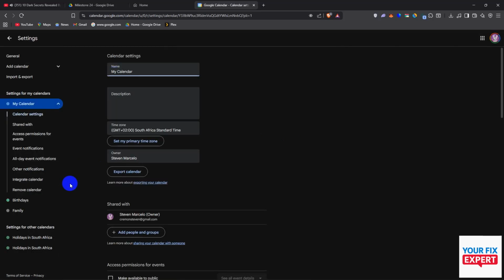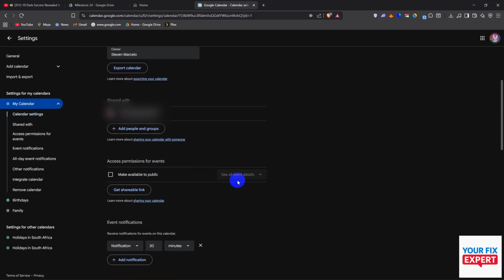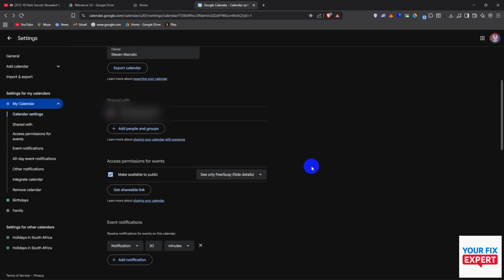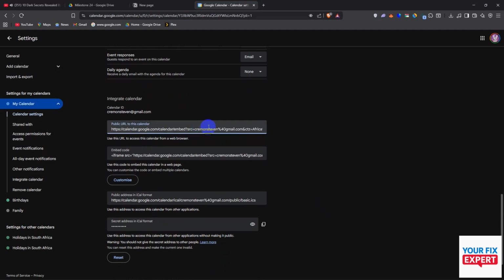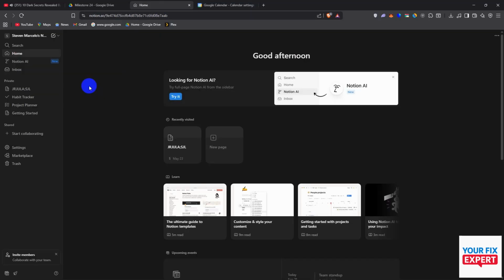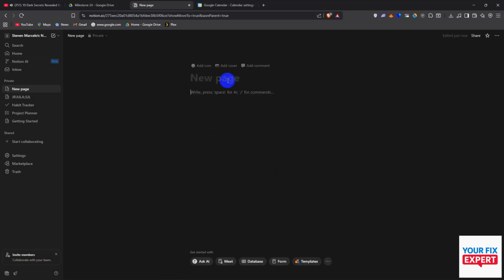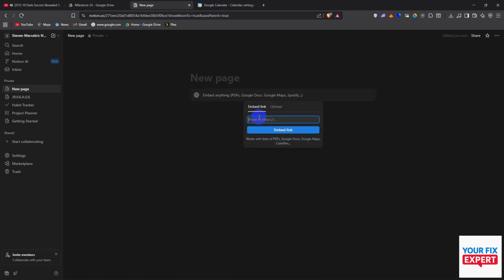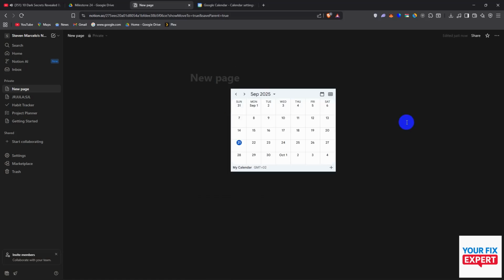How To Connect Notion To Calendar Apps | Link Notion To Calendar Apps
Want to know how to connect Notion to calendar apps quickly and easily? In this how-to guide, I’ll walk you through Notion calendar integration so you can connect Notion to Google Calendar, link Notion with Outlook, and set up smooth calendar app connections. This Notion to calendar apps tutorial will also cover how to sync your tasks, manage schedules, and boost your workflow using Notion productivity tools.

With the 2025 Notion updates, new Notion calendar features make it even simpler to integrate Notion calendar for better task management. You’ll learn Notion syncing tips, how to set up Notion calendar for daily use, and discover recent Notion integrations that can save you time. This Notion tutorial 2025 is designed for beginners, so you’ll get an easy Notion setup that works right away.